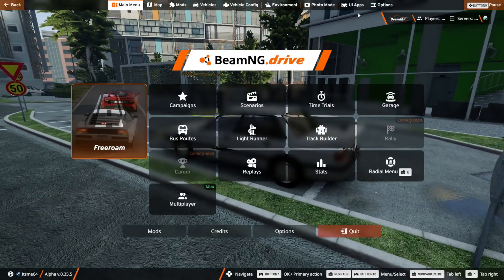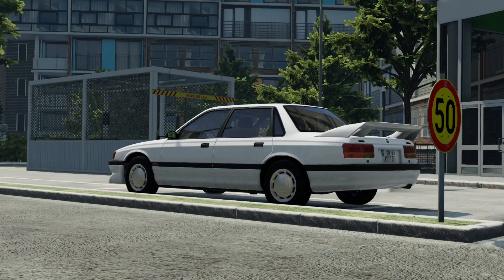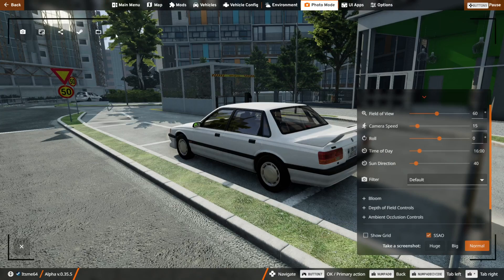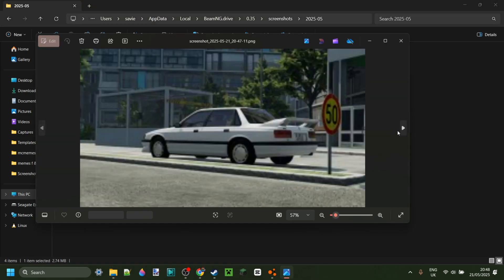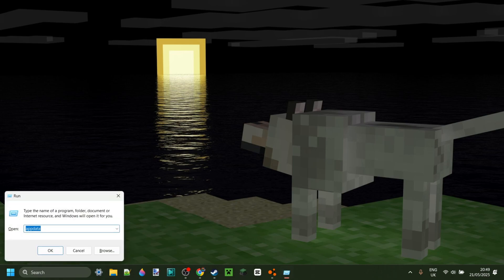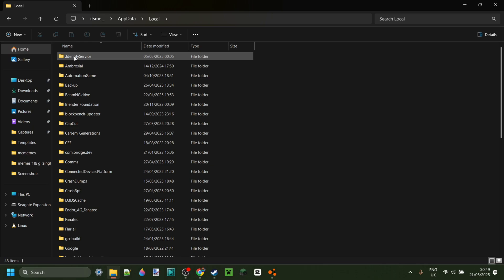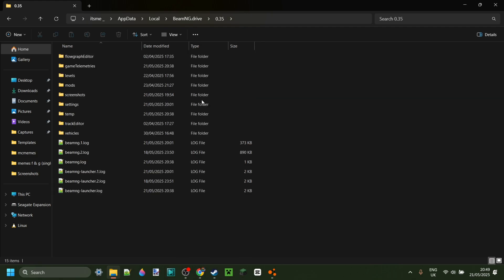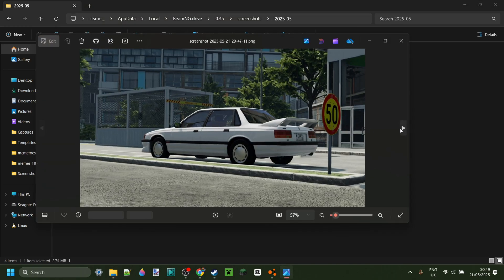How To Find The BeamNG Drive Screenshots Folder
In this video, itsme64 shows you how to access BeamNG.drive's screenshot folder using two different methods.
This video is still relevant and everything shown works for the latest version of the game.